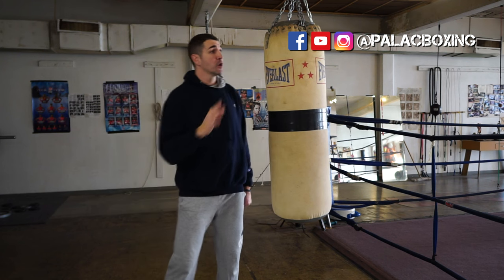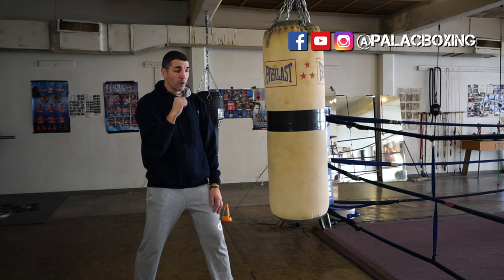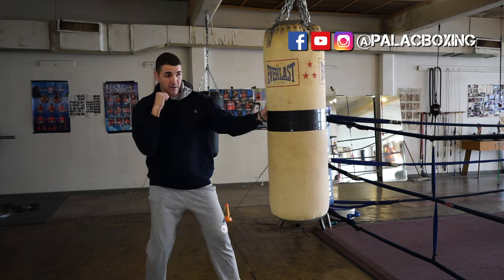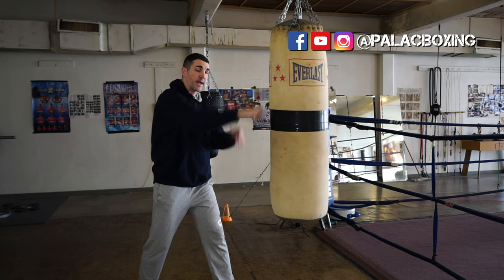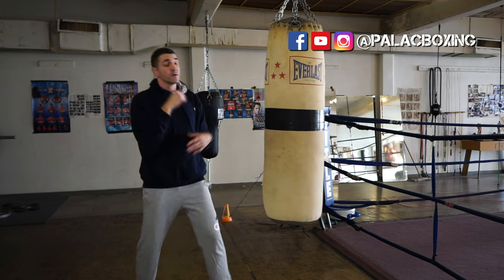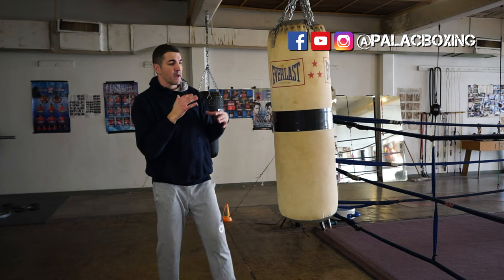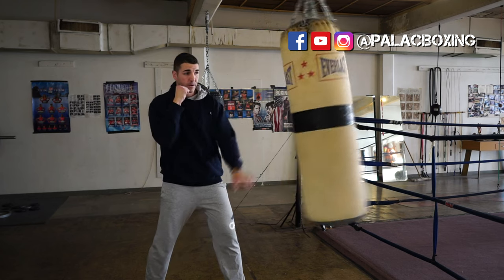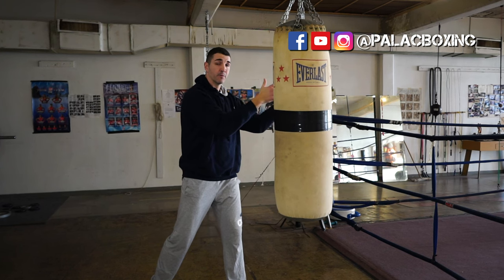Bareknuckle Heavy Bag Training Drill to Correct Your Punches Quickly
Most of you beginners have an issue hitting the heavy bag properly with your boxing gloves on.
On this video I'm going to walk you thru the three common mistakes beginners make when they start hitting the heavy bag and how to correct them.
This is in no way the only way to correct your punching technique!, but this boxing drill will allow you  to make better contact with the bag and in the long run reduce injury, by improving how you land your punches on the bag.

A WOIRD OF CAUTION FOR YOU :
1. Do hot hit the bag with your bare knuckles all the time.
2. Do hot hit the bag with your bare knuckles most of the time.
3. Do hot hit the bag with your bare knuckles as hard as possible.
4. Do not hit a heavy bag that is unusually hard or dense, like the ones at LA Fitness or Title Boxing
5. Practice slowly to improve quickly!